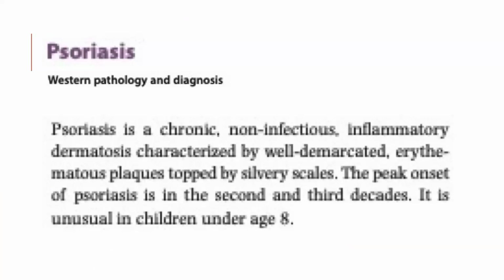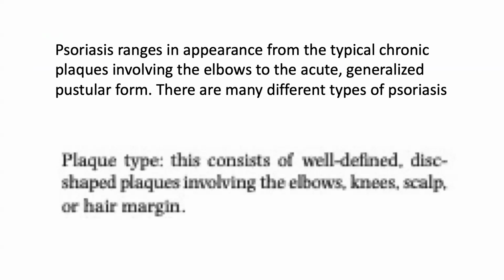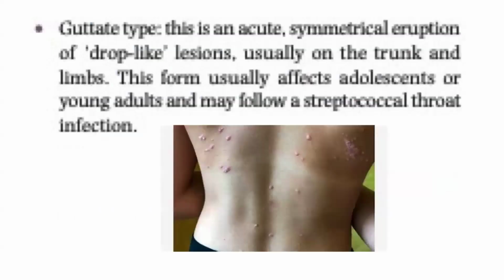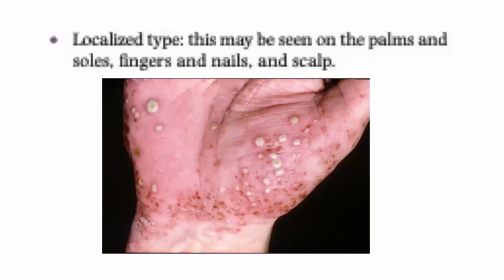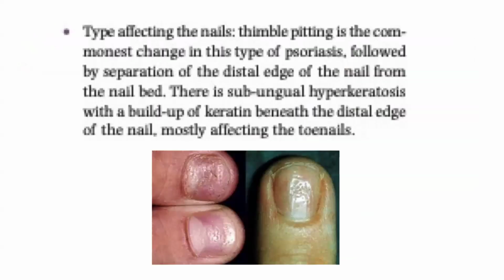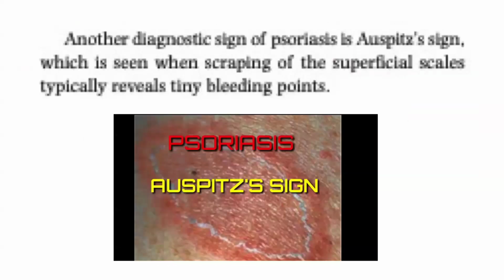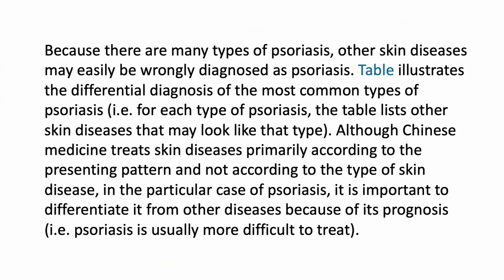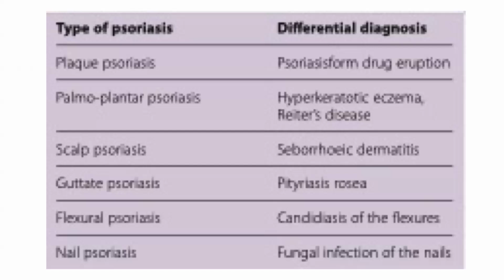PSORIASIS: Western Pathology and Diagnosis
Psoriasis is a skin disease that causes a rash with itchy, scaly patches, most commonly on the knees, elbows, trunk and scalp.

Psoriasis is a common, long-term (chronic) disease with no cure. It can be painful, interfere with sleep and make it hard to concentrate. The condition tends to go through cycles, flaring for a few weeks or months, then subsiding for a while. Common triggers in people with a genetic predisposition to psoriasis include infections, cuts or burns, and certain medications.